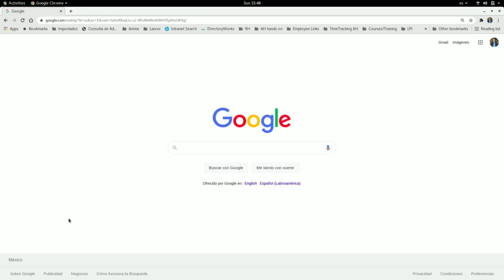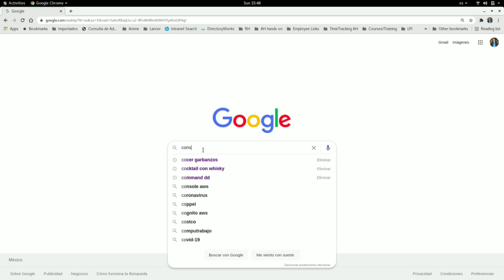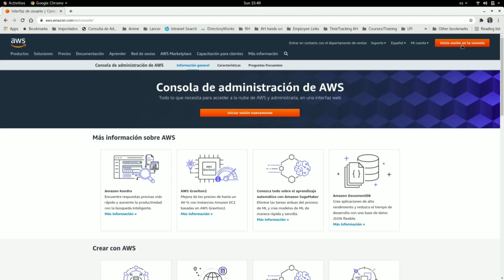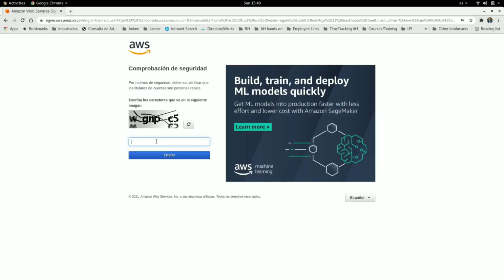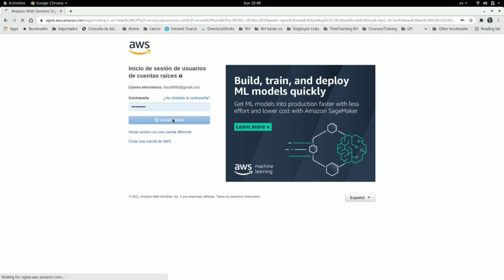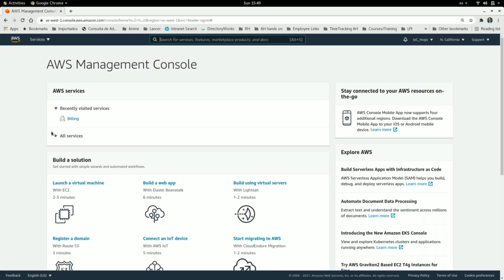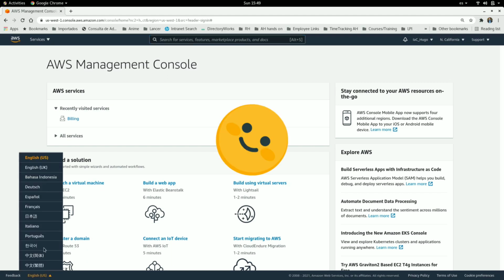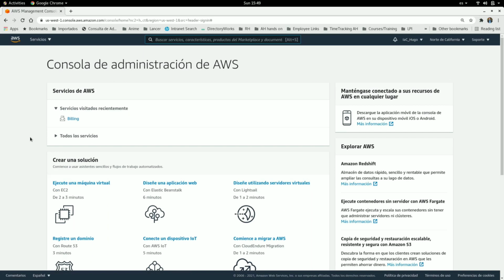Change language to AWS Management Console | 1 Minute Tutorial | AWS Experts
Hi!, in this video we are going to talk about how to change the language for the management console in AWS. Very easy trick!